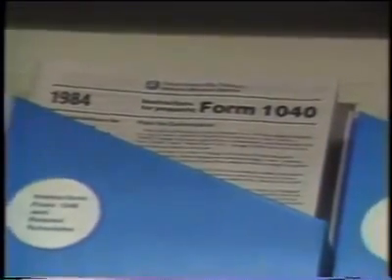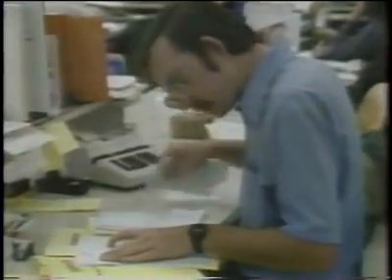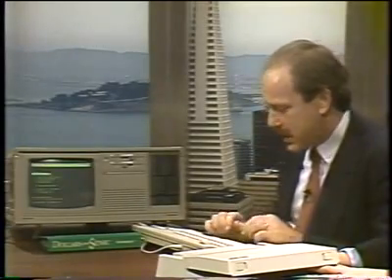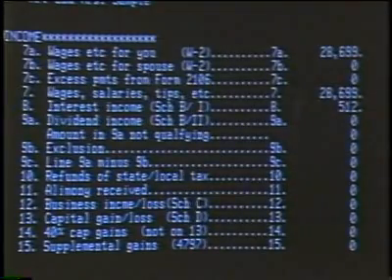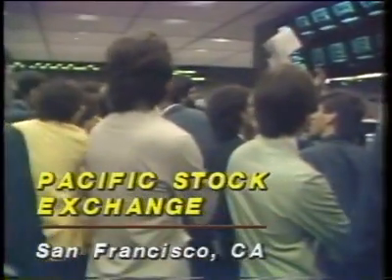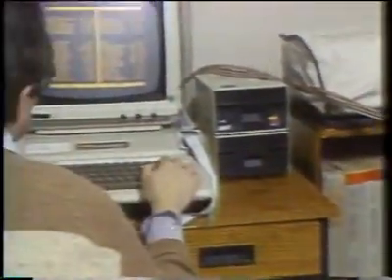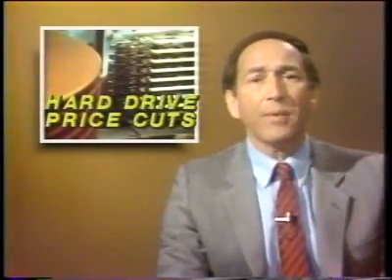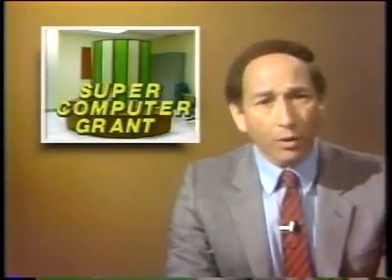Computer Chronicles 02x09 Personal Finance Software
The second season of  Computer Chronicles, aired 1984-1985, and directed by : Peter Nichols & Patrick Moyroud. Features hosts Stewart Cheifet and Gary Kildall as they delve into the evolution of the personal computer.

🚀 Join the Journey:
Embark on a journey through computing history with "Computer Chronicles." Relive the moments that defined our digital world, and gain insights into the minds that crafted our tech-infused reality. 🕹️🖱️🌐 The 1st episode of the second season of The Computer Chronicles, and directed by Peter Nichols & Patrick Moyroud.

Features hosts Stewart Cheifet and Gary Kildall as they delve into the evolution of the personal computer.